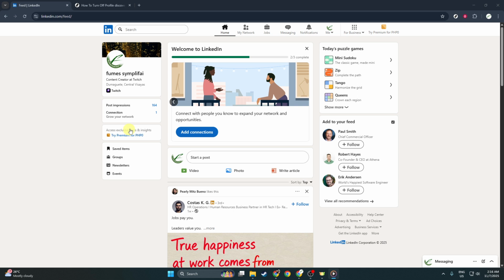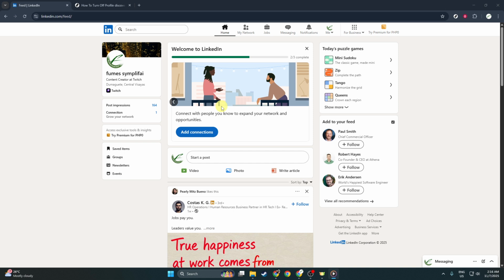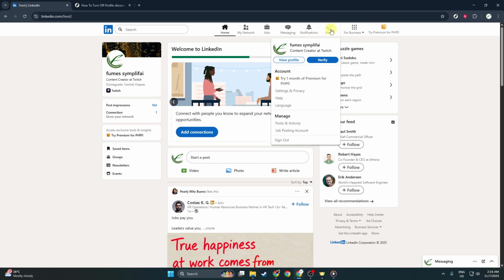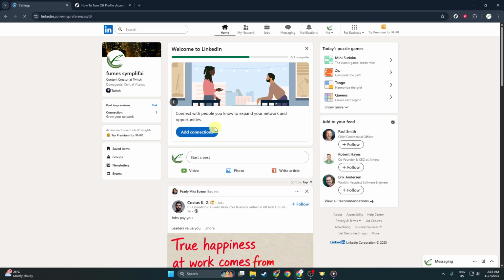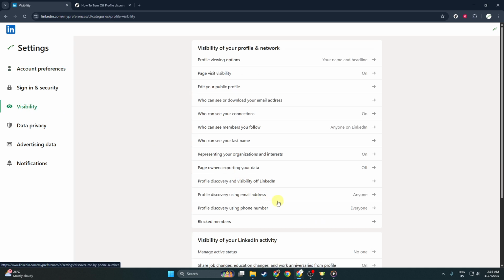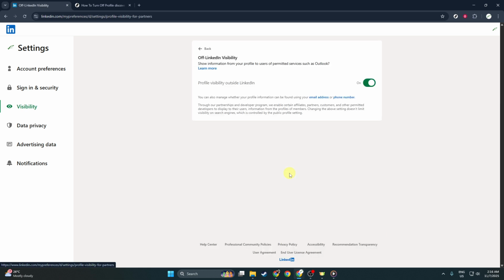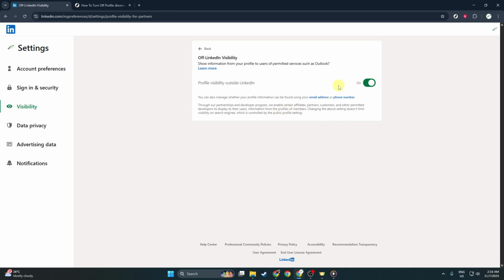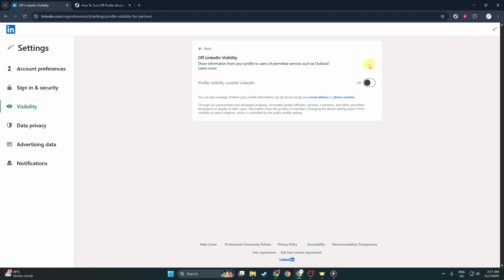How To Turn Off Profile Discovery And Visibility On LinkedIn - Step By Step Guide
How To Turn Off Profile Discovery and Visibility off LinkedIn on LinkedIn - New Method. In this simple tutorial, you’ll learn how to turn off profile discovery LinkedIn and disable visibility using the updated LinkedIn new method. I’ll walk you through the privacy settings, show you how to limit who can find you, and guide you in turning off profile visibility so your information stays private. This clear, beginner-friendly step-by-step guide makes managing your LinkedIn privacy easy and stress-free. Your Fix Expert.